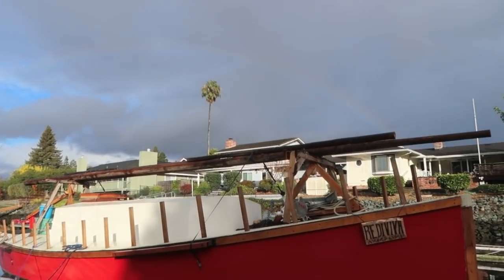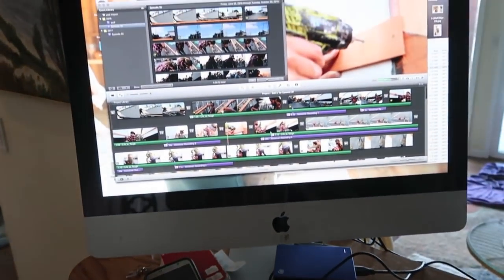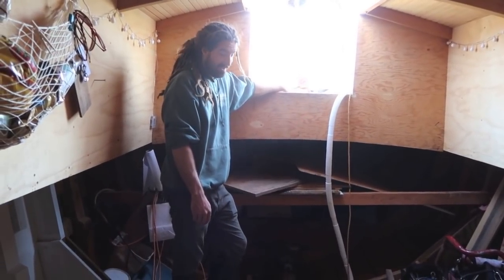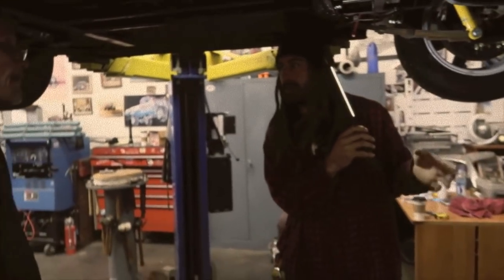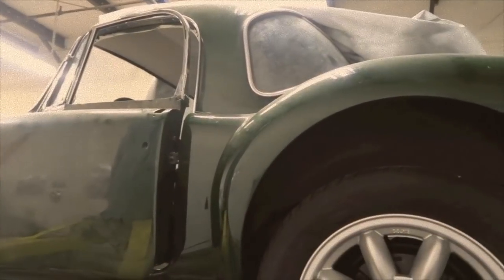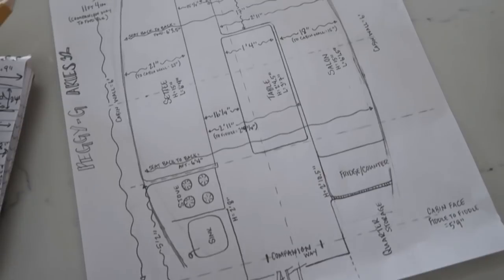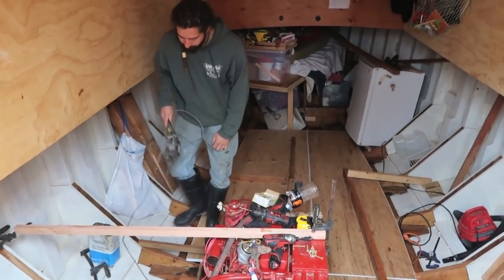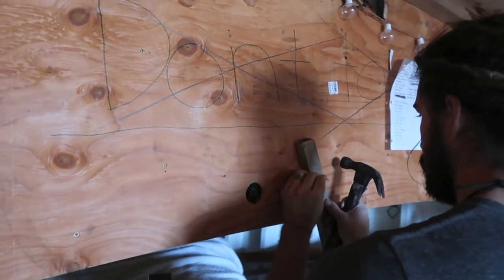Salt & Tar: Episode 46-Mental Lightening Storms (Interior Indecision and Driveline Research)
We talk a lot in this episode about the interior. After serious research on the driveline we decide to go with a company that does this for a living. While waiting for the driveline to be made we start in on making lasting choices for the interior. Getting one full bulkhead in and the start of the dinette. Rediviva is still very much a work in progress so if you notice things missing like ports or companion way stairs it's because we haven't done them yet. Slowly we are chipping away at the remaining projects. It's so amazing that she's in the water and floating but she's still far from being complete. This episode is a little more of the thought process behind the decisions. This is the first time we've ever built a boat so we are likely to make mistakes but that's the joy of learning ;)

Many thanks and much love,
Ruthie

50% of shirt sales go straight into the boat